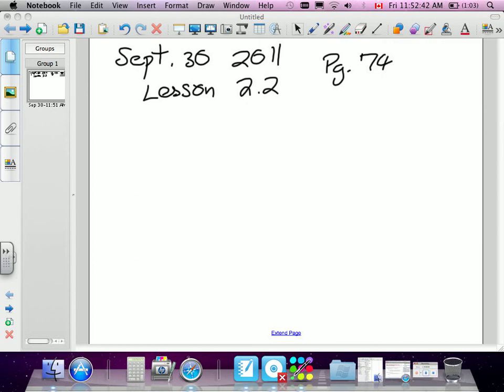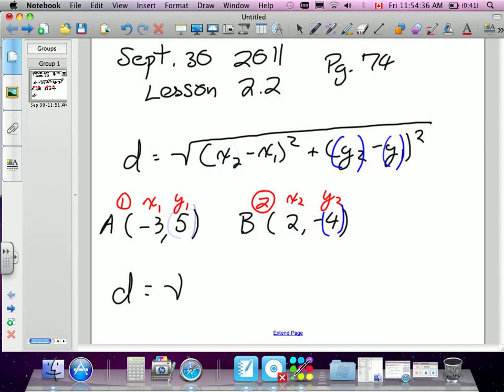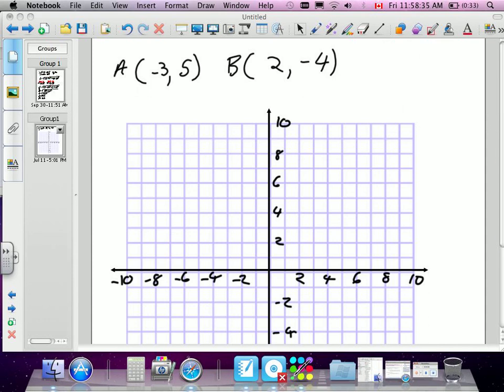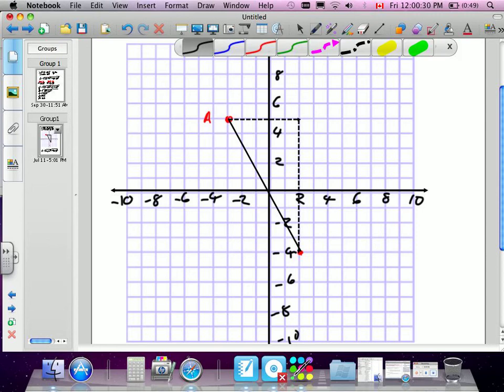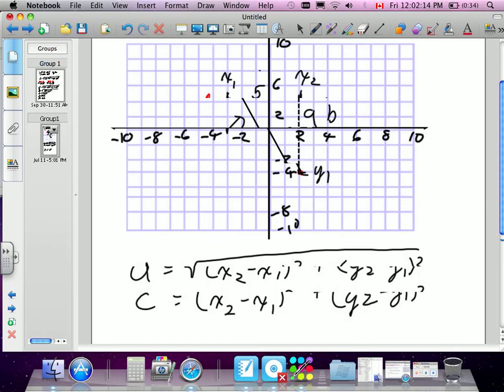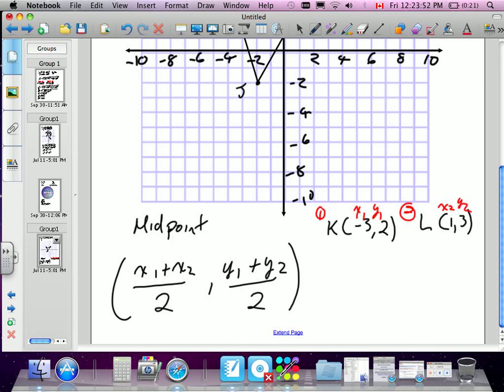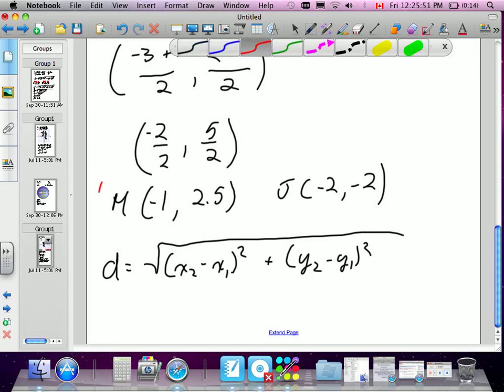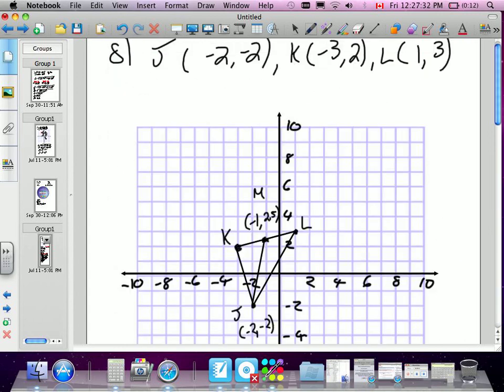Distance of a Line Segment grade 10 academic Lesson 2 2